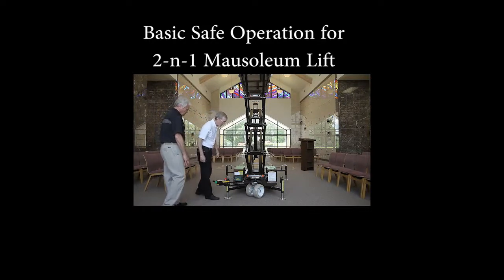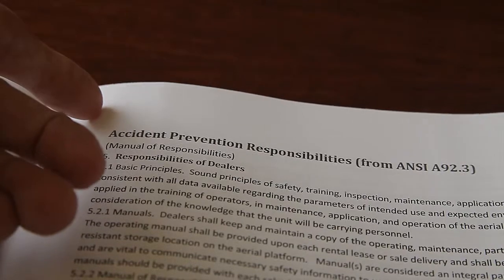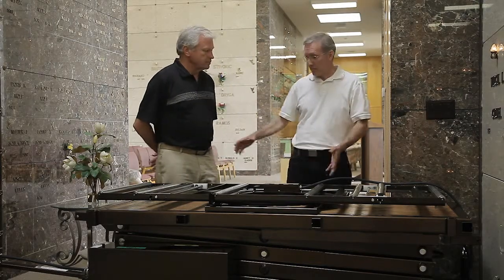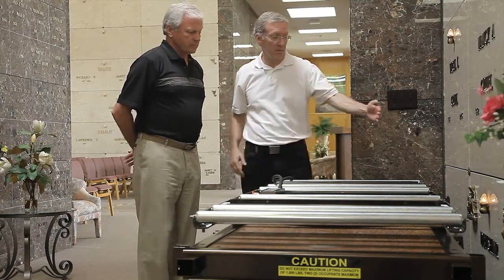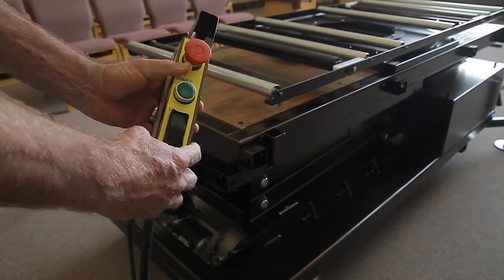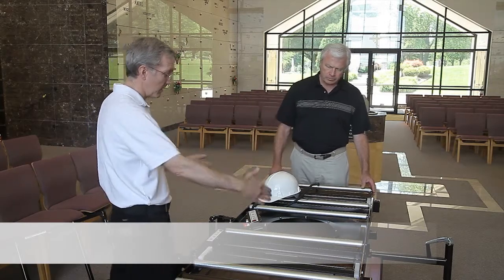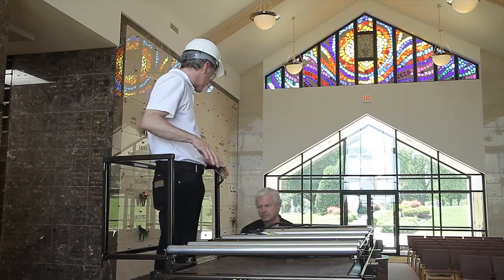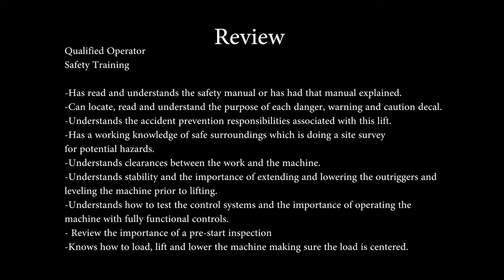Lift Safety Part I Final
Safe use of Forston Low Boy Mausoleum Lift